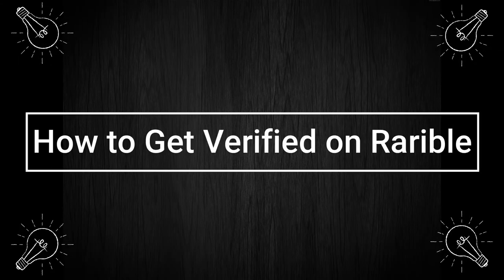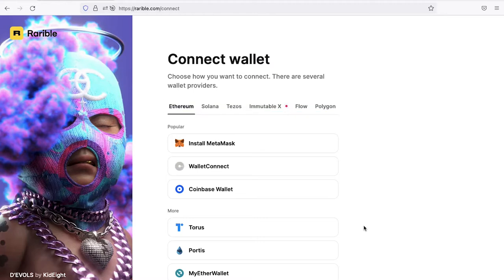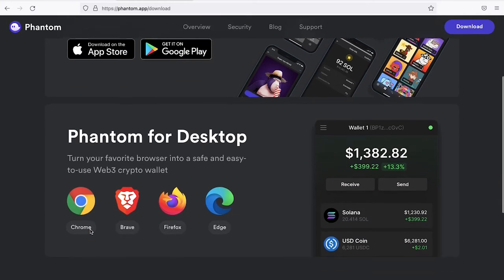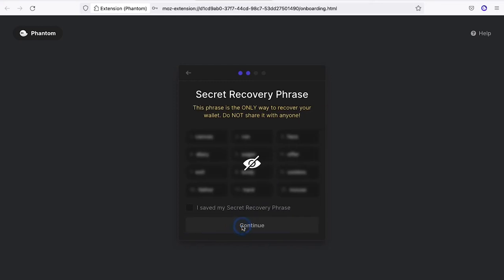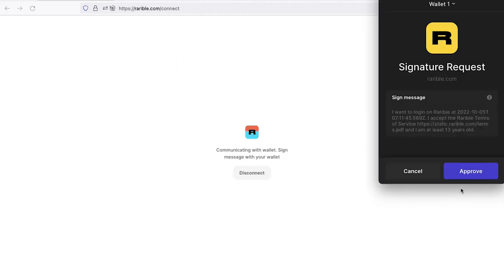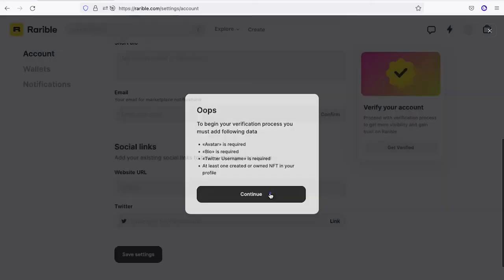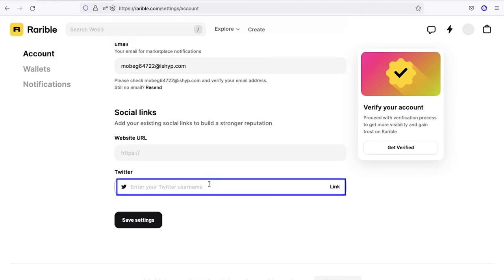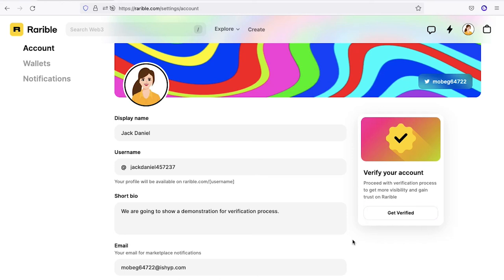How to Get Verified on Rarible for NFT Crypto Art | Rarible NFT Marketplace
In this video, I'm going to show you how to get verified on Rarible for NFT crypto art. You'll learn how to use the Rarible app and how to upload your artwork.